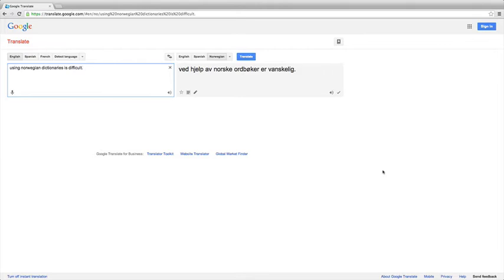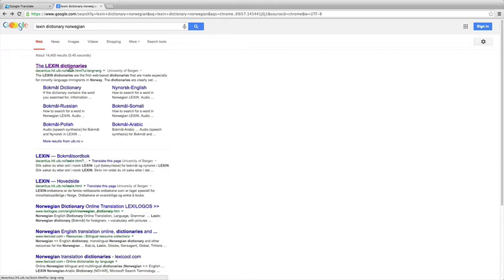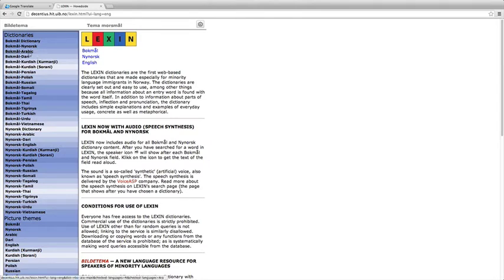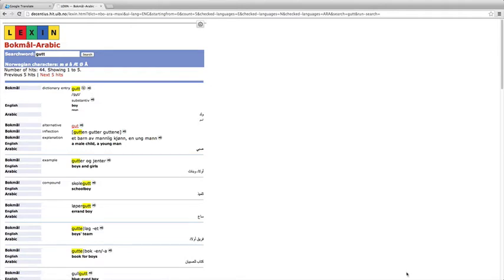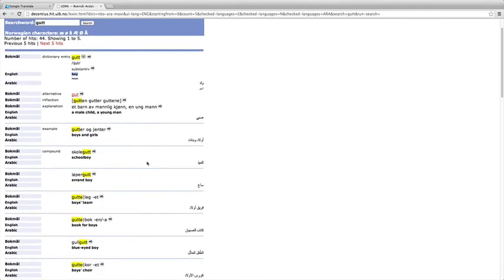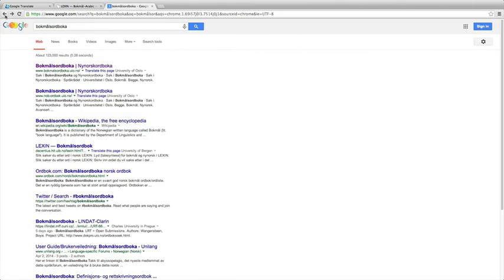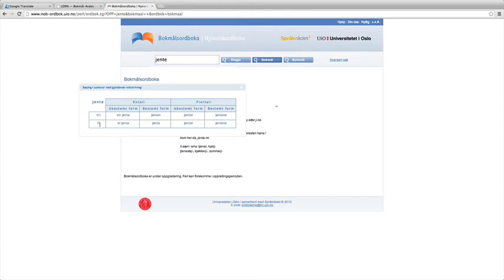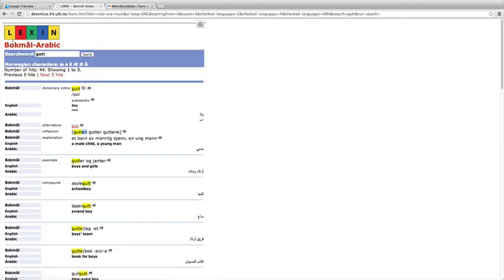sig dictionary exercise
Dictionary exercise to accompany Ch. 4